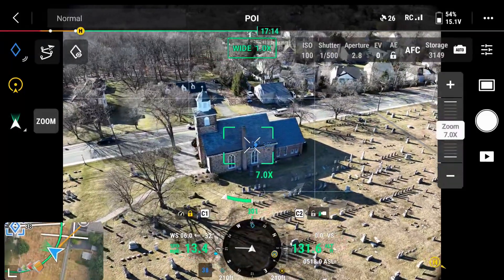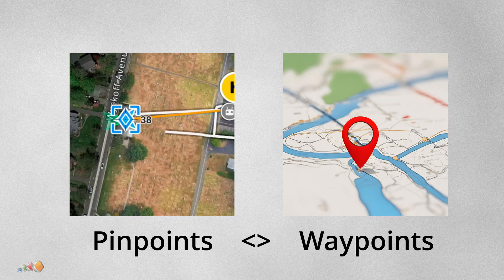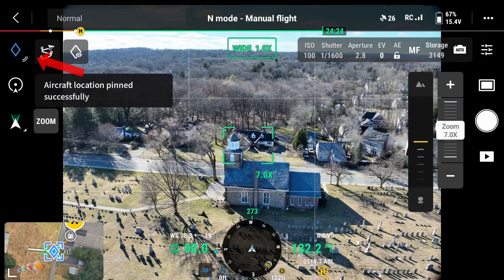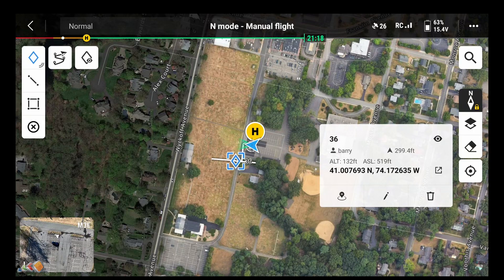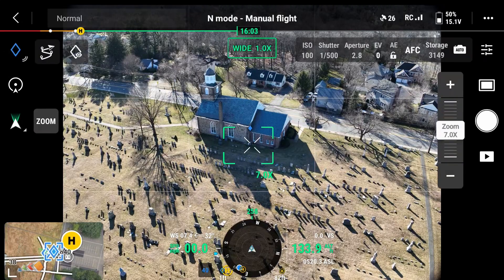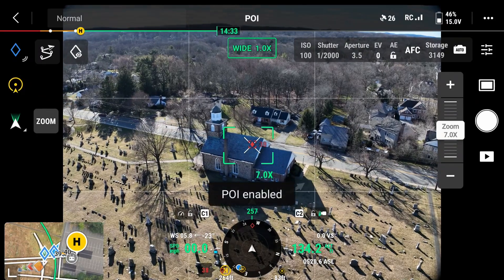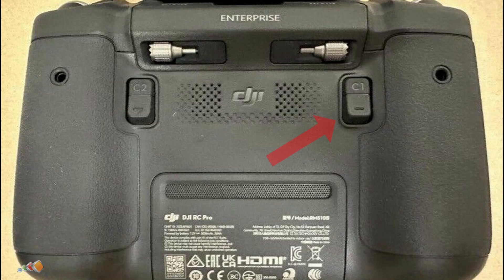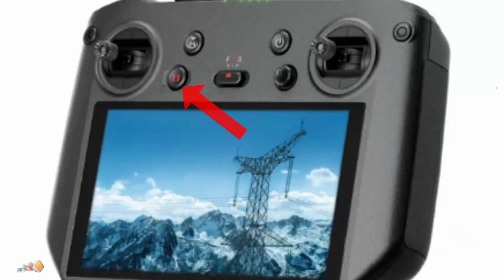How to Create Perfect Orbits with the DJI Mavic 3 Enterprise Using Pinpoints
Want to capture smooth, cinematic orbits with your DJI Mavic 3 Enterprise? In this tutorial, I’ll show you how to use the Pinpoint feature to create precise, automated orbits around any subject. Unlike manual flight, this method ensures consistent speed, altitude, and framing—perfect for professional aerial shots!

📌 What You’ll Learn:
✔️ How to set up the Pinpoint feature in the air and in the map view
✔️ Adjusting orbit speed and radius for smooth results
✔️ Creating pinpoints at home
✔️ Locking the orbit speed

Whether you’re flying around cell towers, or producing creative content, this technique will take your drone skills to the next level!